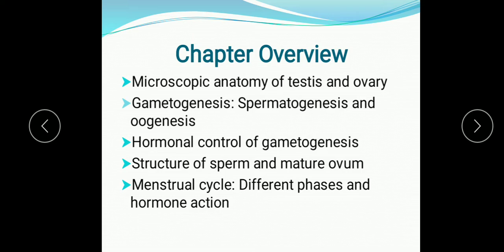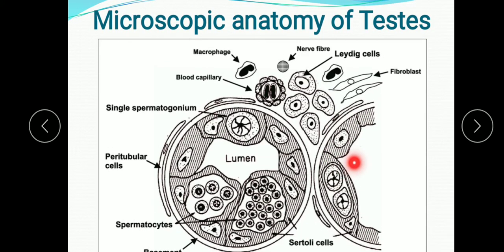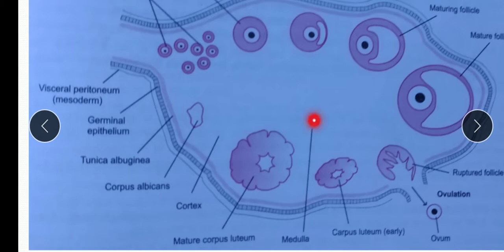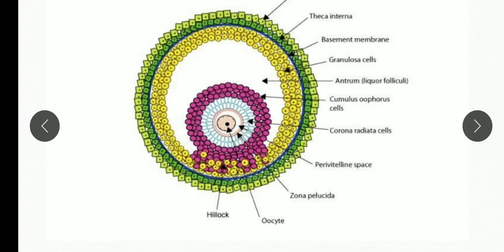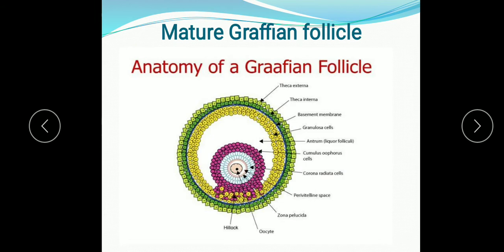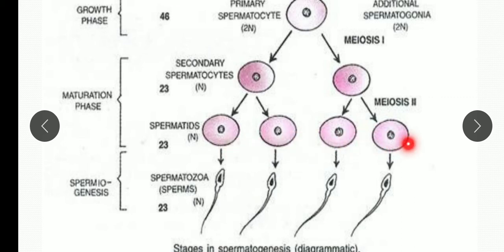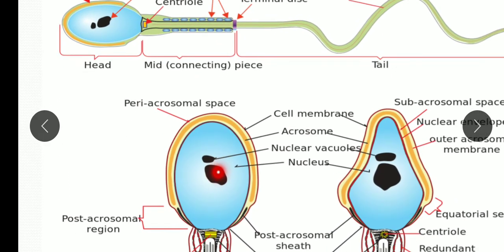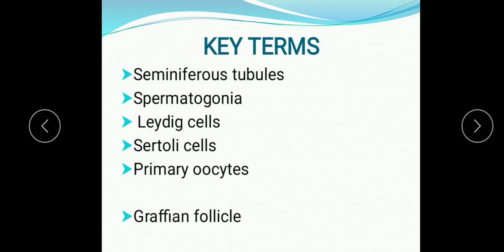XII ISC, Human Reproduction part 1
This video comprises structure of testes and ovary, spermatogenesis.